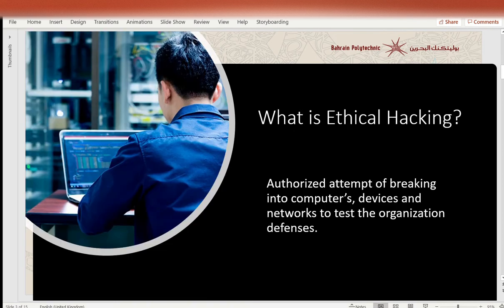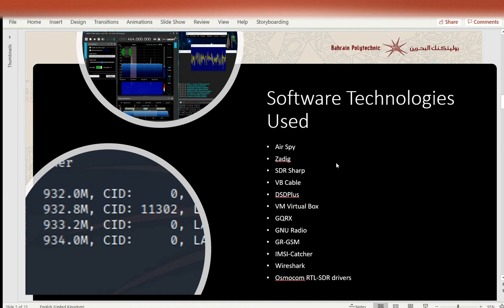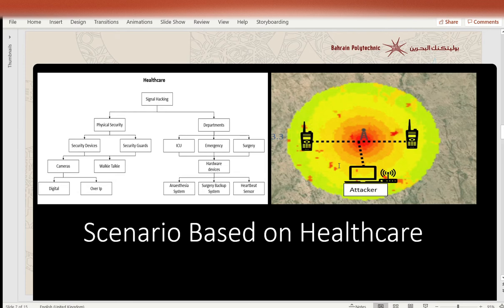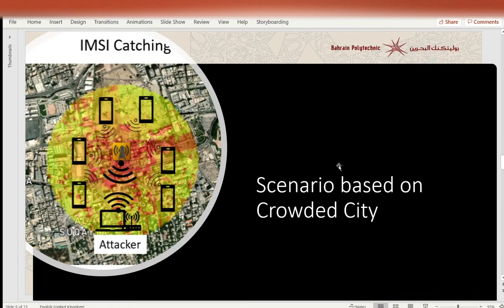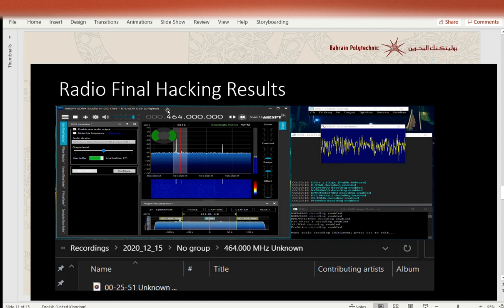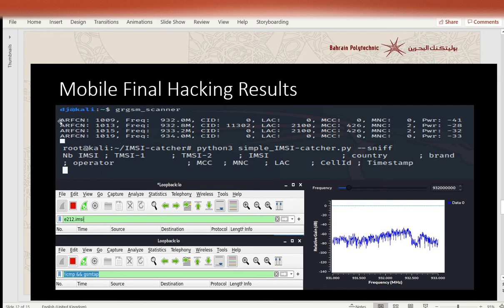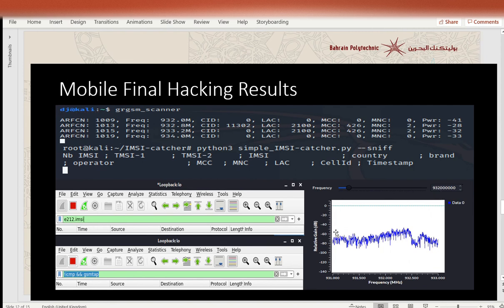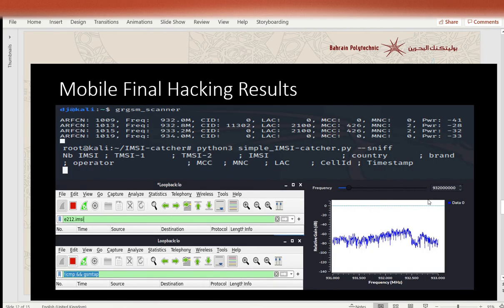Wireless Radio & Mobile Hacking | Ethical Hacking | Khalid Aljassim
Greetings YouTube, I'm Khalid Aljassim. In this video I will be demonstrating a hacking techniques of hacking wireless radios and mobile hacking. I will be using windows 10 Operating system in a safe environment , and  Kali Linux operating system.